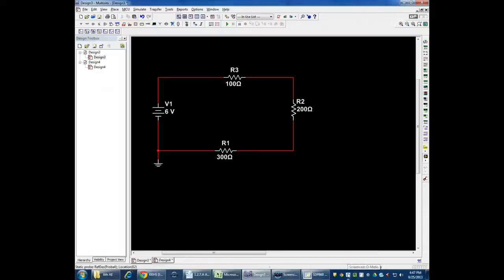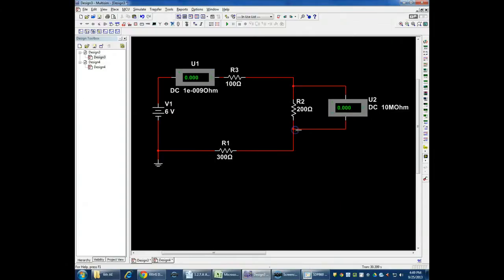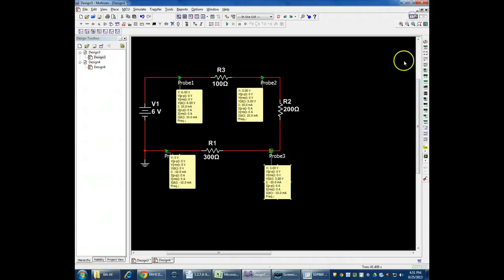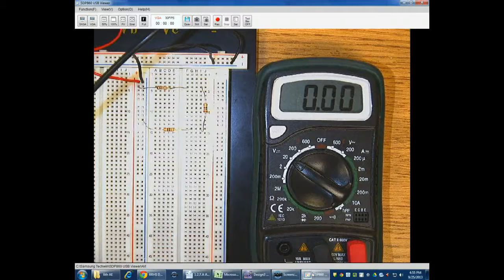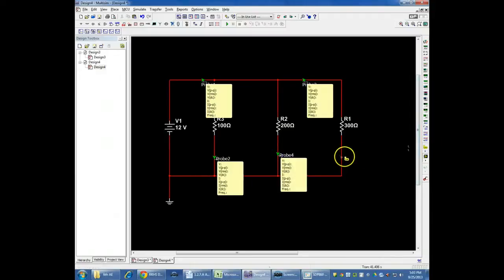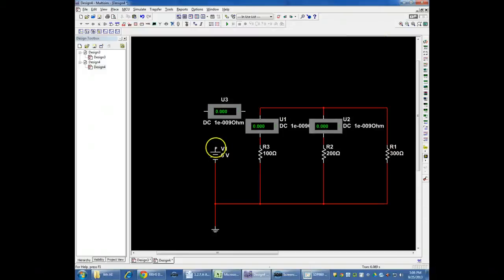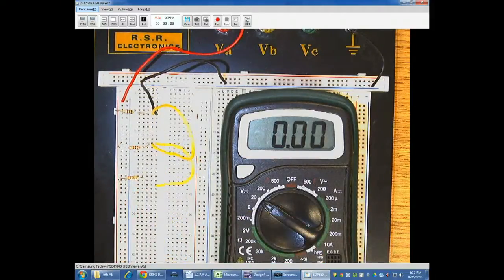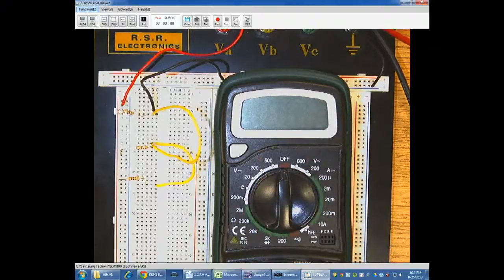Measuring Current & voltage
Measuring Current & voltage in parallel and series circuits